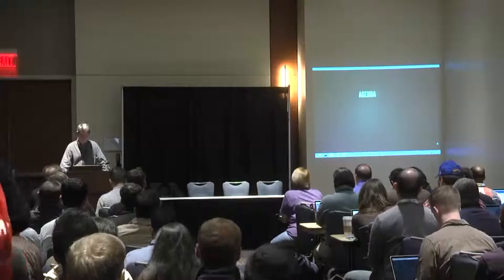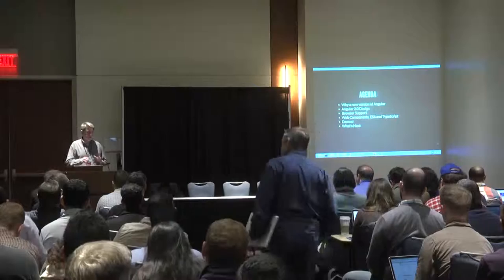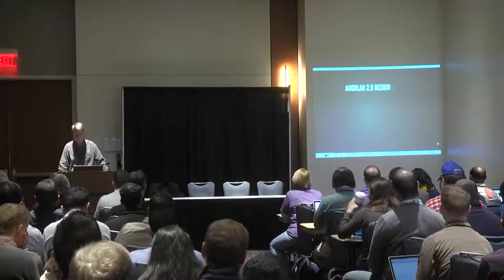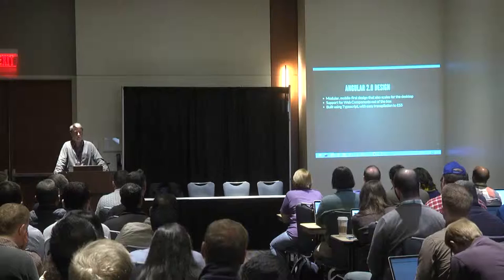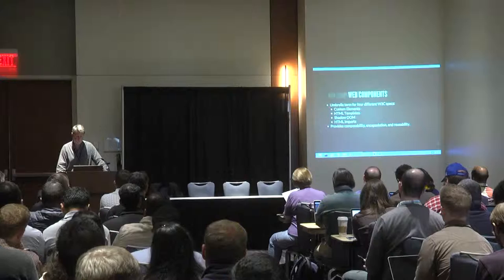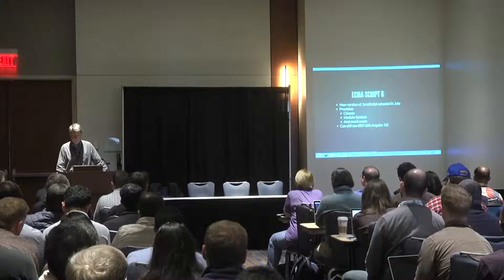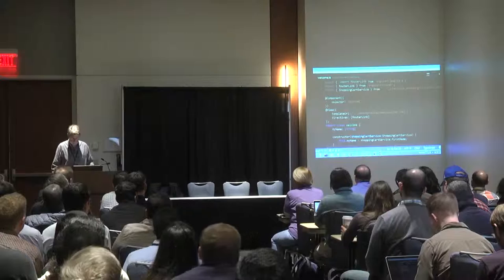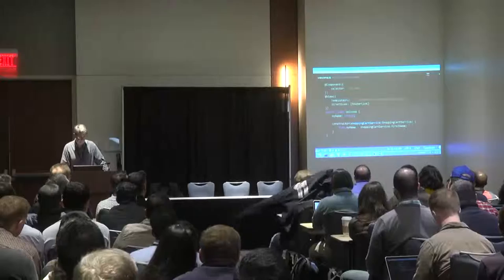All Things Open 2015 | Kevin Hennessy - Applied Information Sciences | Angular 2.0